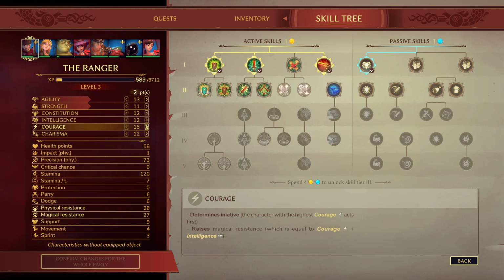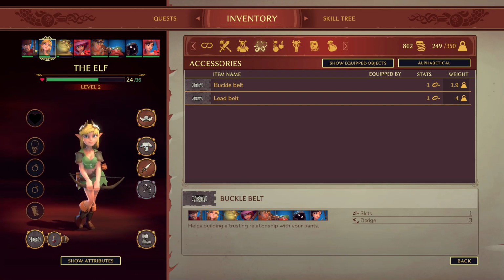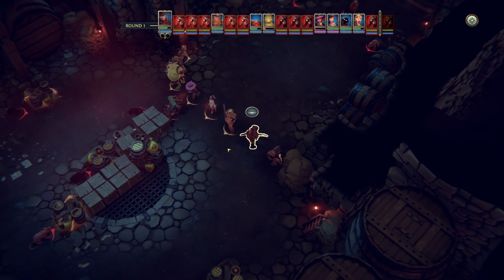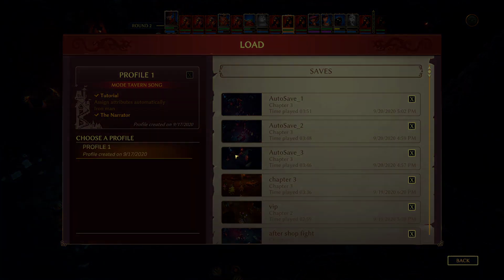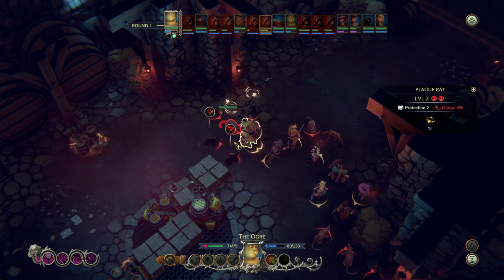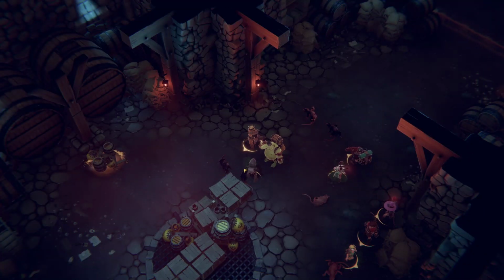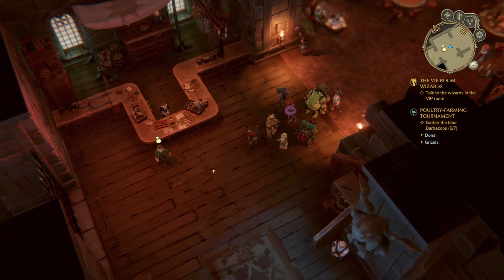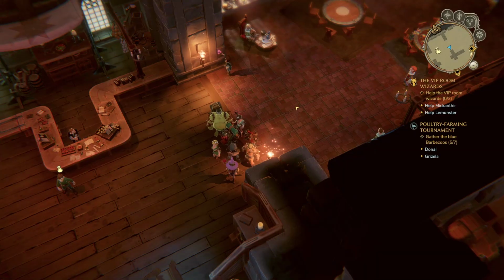The Dungeon of Naheulbeuk - Let's Play Part 6: Expensive Wine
The Dungeon of Naheulbeuk Part 6 features a side quest the party undertakes, which is helping Mel and retrieve some wine from the cellars.

The Dungeon of Naheulbeuk is a turn based combat rpg developed by Artefacts Studio and published by Dear Villagers. Huge thanks for the game key!

Are you ready to dive into a tactical RPG chock-full of charm, humor and crazy characters?!

They are clumsy, inexperienced and feisty but...they’ll have to endure each other’s company to get the dungeon’s treasure.

However, a feeling of déjà-vu quickly arises...

Guide this team of unlikely heroes in an adventure full of humor and chaos!

The Naheulbeuk universe is an original creation by French author John Lang. It started as a very popular audio comedy series parodying role-playing games and heroic fantasy tropes. Now the story is available in English and as a video game for the first time!